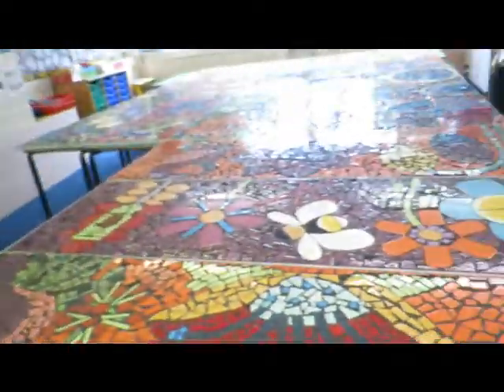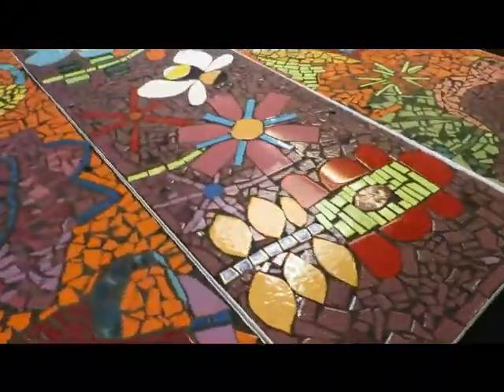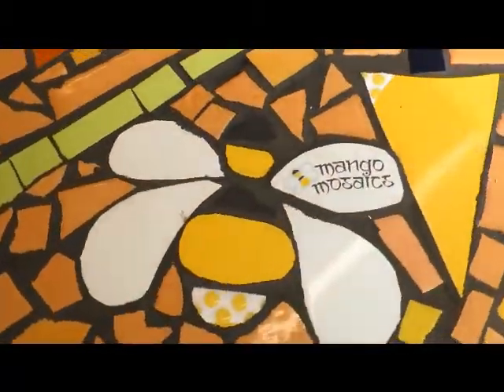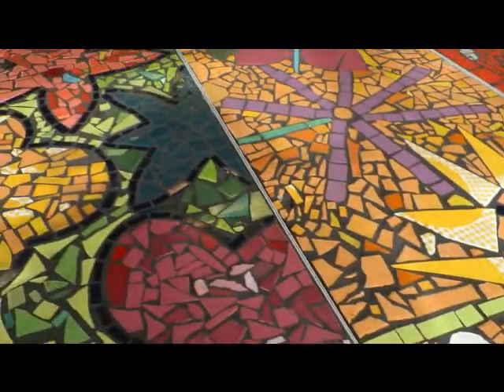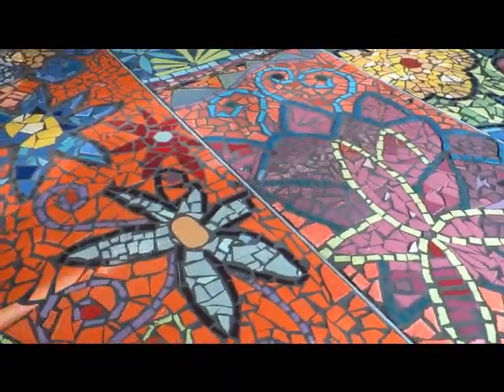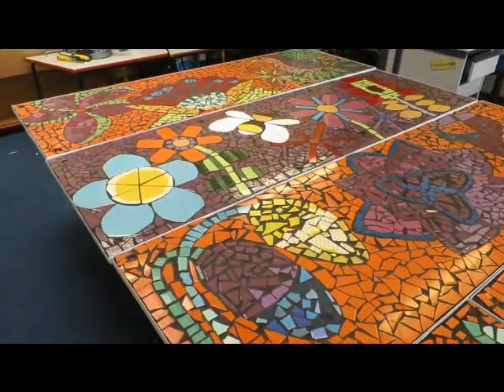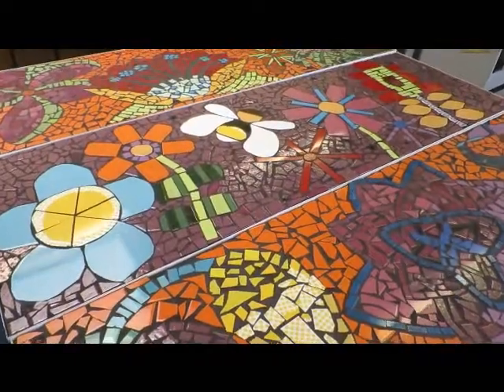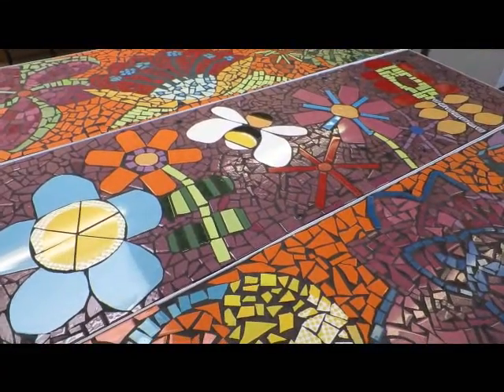Yardley Wood Mosaic Project Completed Thurs 21 July 2016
The 100 ft Mosaic Project
I was invited, once again, to work with the lovely pupils at Yardley Wood Community Primary School, Birmingham. This time we created a 100 x 2 ft foot long mosaic on external marine ply for the playground wall. The theme is Fantastic Flowers!!! Lots of crazy colours and patterns...and a whole lot of fun!!